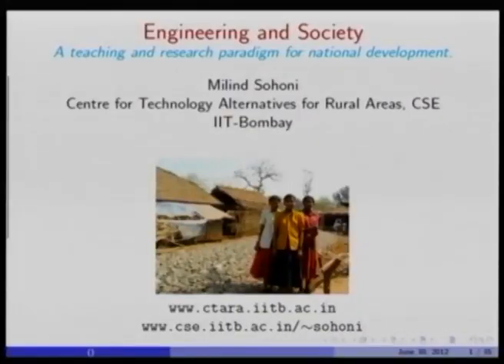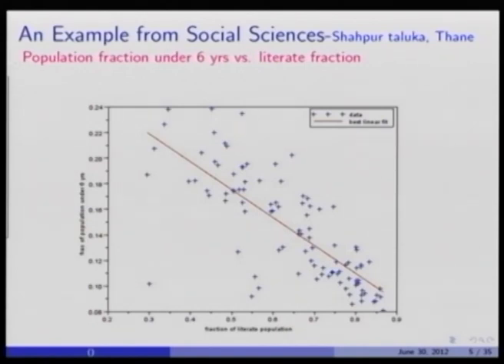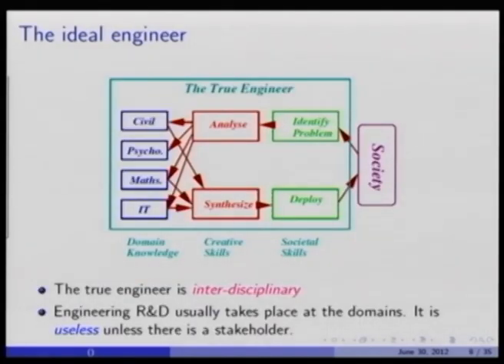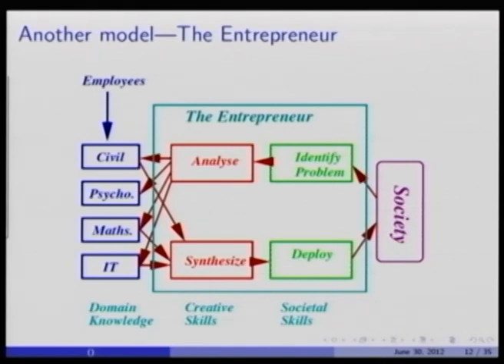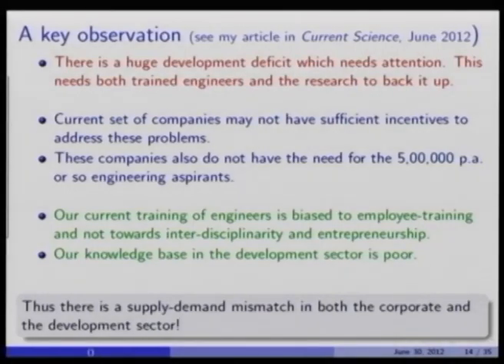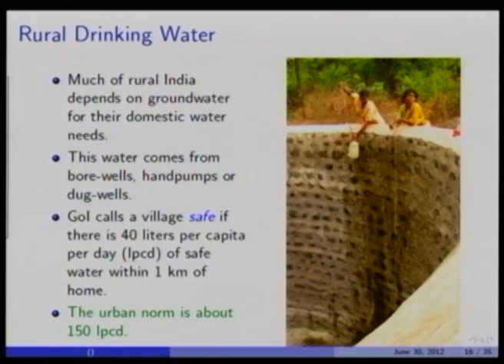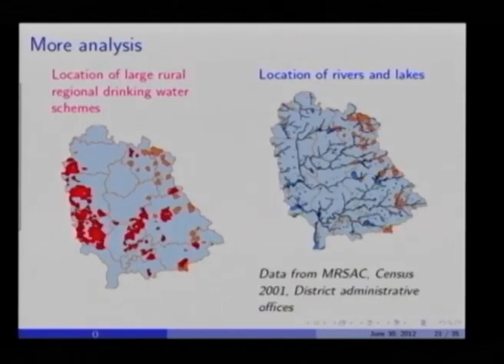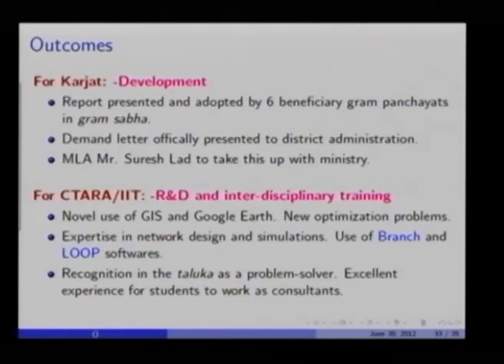Milind Sohoni, CTARA, IIT Bombay, on Engineering, Development and Society.